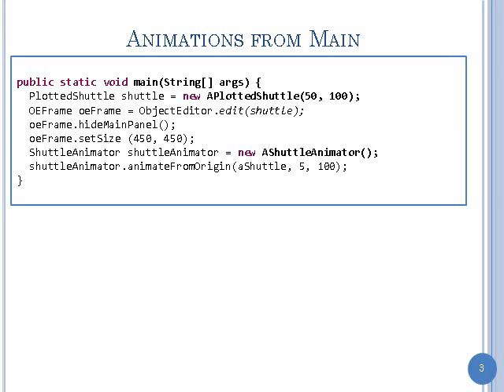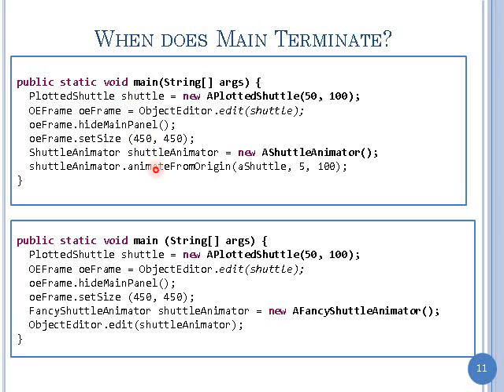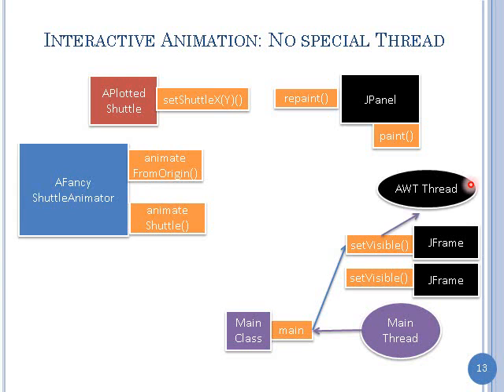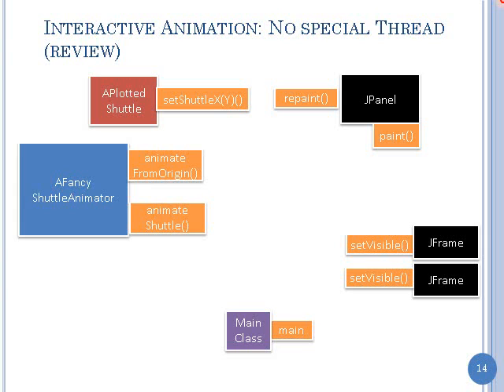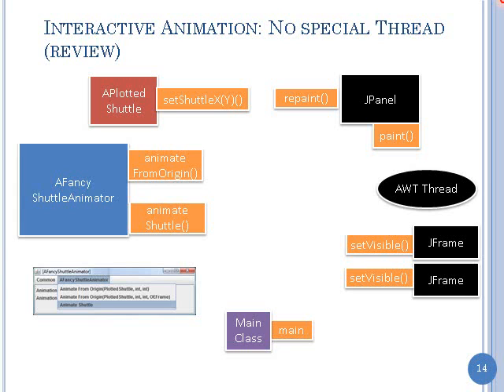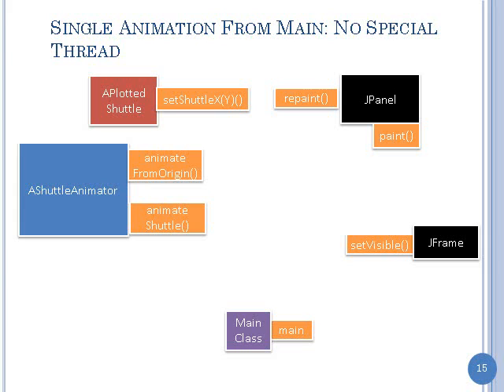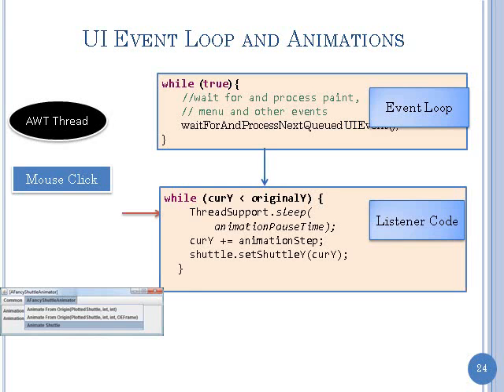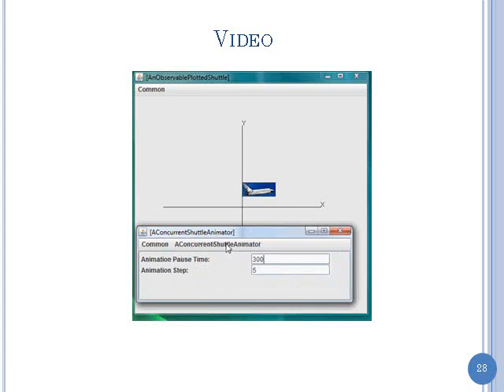Handling of Queued UI events in Java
Video created from my 401 Fall 13 lecture on the user interface thread and its processing of repaint and other input events in Java.  for the PDF